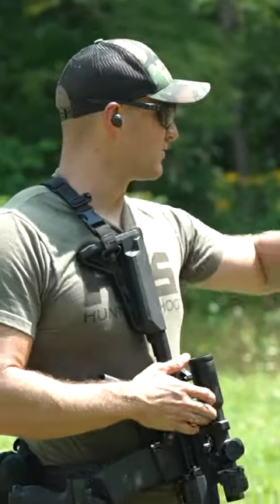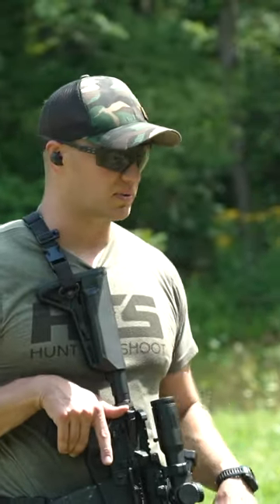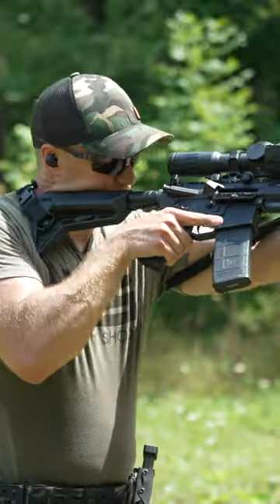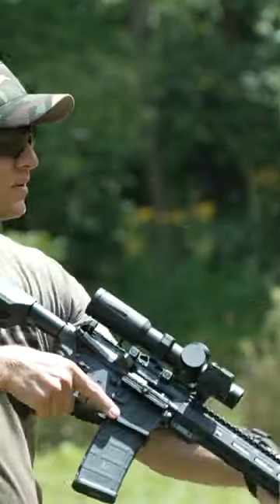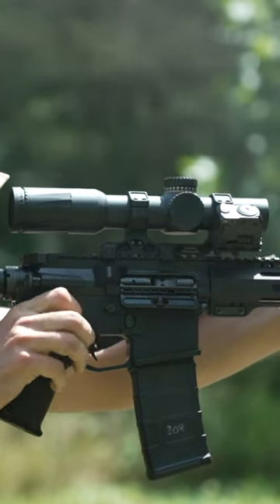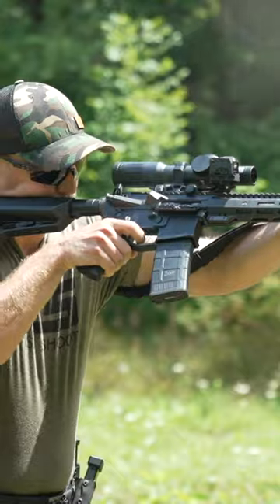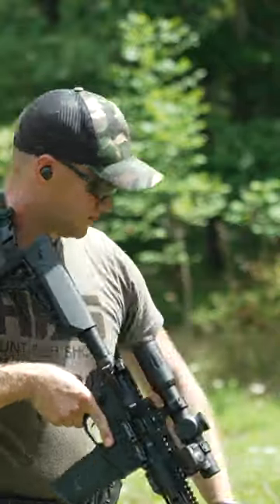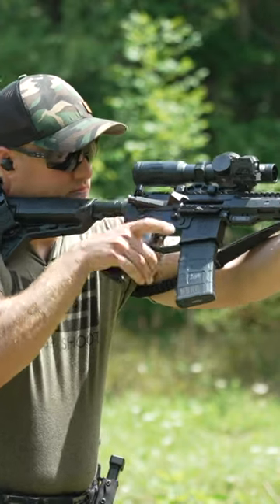Mitchell Defense SOIDC DOC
Not all AR15 rifles are created equally and the Mitchell Defense SOIDC DOC (Special Operations Independent Duty Corpsman) rifle is that exception. Throughout our review we break down why we believe this and what makes this rifle exceptional.

The heart of any AR pattern rifle is the upper and this rifle is made of a bullet machined upper and lower with an ambi bolt release on the lower. Most importantly it features a 16” 1-7 Twist 223 Wylde Proof Research Carbon Fiber barrel with a mid length gas system. Sub-Moa accuracy at 100 yards is easy with this rifle and even with standard range or ball ammo like XM193 5.56 stuff. Throughout testing it shot sub Moa groups with every ammo we shot through it. The bolt carrier group is a M16 profile with a nitride finish with a Radian Raptor charging handle. We did use Hornady Match, AAC 77 Matchking, Sig Match and Frontier BTHP Match ammo for testing!

The lower features ambi controls from Radian for the safety, ambi bolt release and a flared Magwell. The trigger is a Geissele two stage for precision. The buffer system features drain holes and an H1 flat wire buffer spring for smooth no twang action. Our model is then finished off with Magpul furniture.

Through testing the rifle was 100 percent reliable and shot very flat without the help of an obnoxious muzzle brake or compensator. It’s gassed and weighted perfectly. If someone is looking for a precision AR platform for long range, SPR or DMR work, this is for you. Made by a veteran owned and operated company in Pennsylvania, this Mitchell Defense Rifle is here to shake things up in the premier AR market!

Check out the review, and let us know what you think!

Rifle Setup:
EOtech Vudu 1-10 LPVO in Badger Ordnance COMM mount and offset Steiner MPS Red dot
Sling: Savvy Sniper
Bipod: Atlas
Light:  Cloud Defensive Micro Rein